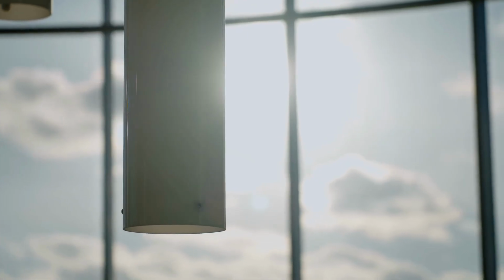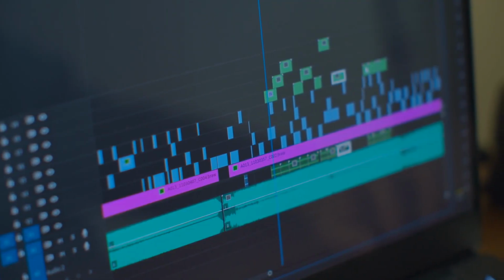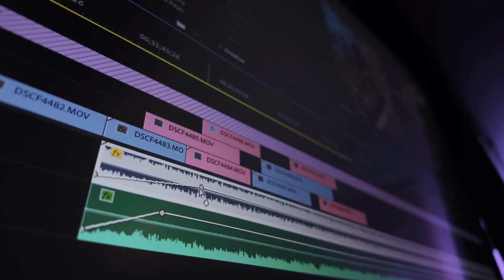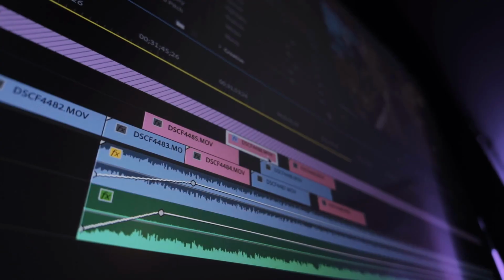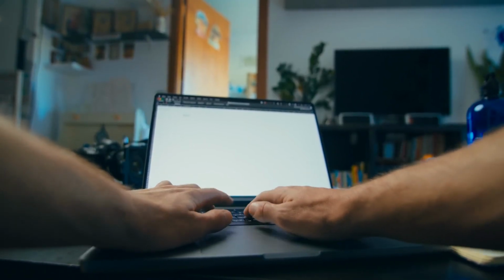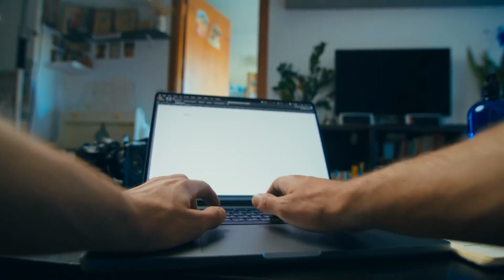15-Min vs 1-Hour Social Edit: Premiere, After Effects & Vizard (TikTok, Reels)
Rushed vs refined: watch me and my editor cut two social promos from one long interview — a 15-minute TikTok/Shorts sprint in Premiere and a 60-minute, polished Instagram Reels build in After Effects. Along the way I drop practical tips you can use today.

What you'll learn:
- Speed edit (15 min, Premiere): project templates and organized bins, pull two punchy soundbites, quick mask and text reveal, logo glow with Add/Linear Dodge + Gaussian Blur, simple whip transition, directional blur to fake motion blur, smart keyboard shortcuts, shared SFX/music libraries, fast H.264 export.
- Polished pass (60 min, After Effects): combine pro templates (Artlist, Motion Array, Envato), controller comps for color/camera, 3D logo lighting, split logo outline vs letters, tunnel fly-through with Z-space and a 3D camera, FX Console for fast effects, speed-graph easing, track mattes for portal reveals, parent to nulls, time-saving expressions like wiggle and loopOut, global motion blur, dialed SFX and music.
- Strategy that scales: batching, repurposing long-form into dozens of shorts, why both versions serve different goals (volume vs polish), and how automation keeps quality consistent.

Why Vizard:
- Auto Editing surfaces high-engagement hooks from long videos.
- Auto-schedule and a unified Content Calendar help you post consistently across platforms.
- Works alongside Premiere/AE and templates, not against them.

Tools mentioned: Adobe Premiere Pro, After Effects, Artlist, Motion Array, Envato, FX Console. Topics: TikTok, Instagram Reels, YouTube Shorts, motion graphics, captions, keyboard shortcuts, motion blur, track mattes, graph editor.